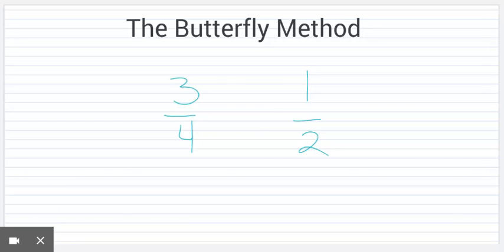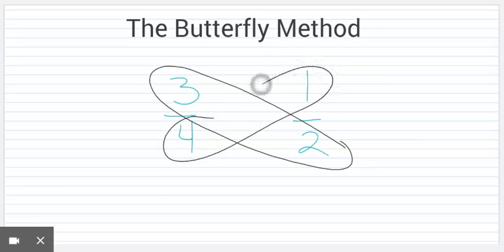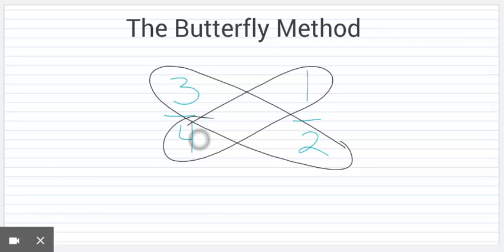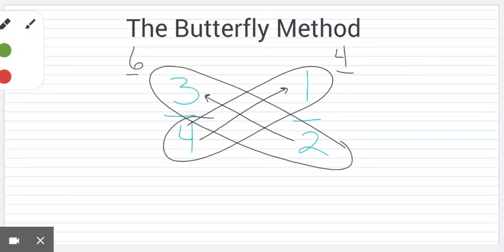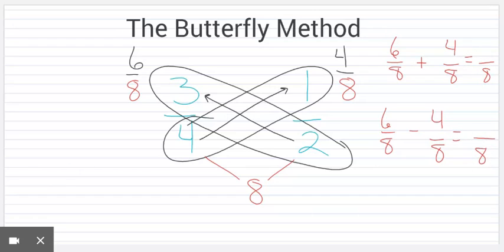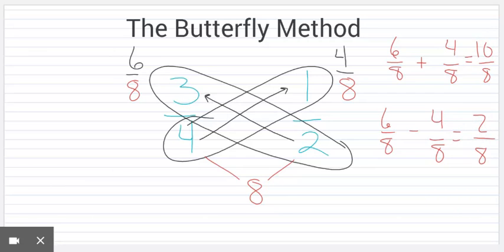The Butterfly Method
How to use the butterfly method to add, subtract, or compare simple fractions.